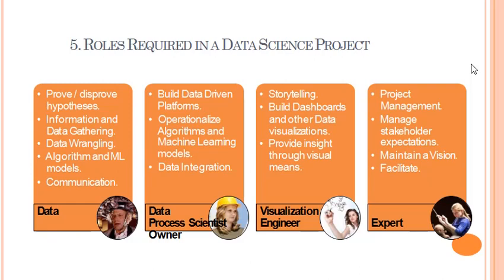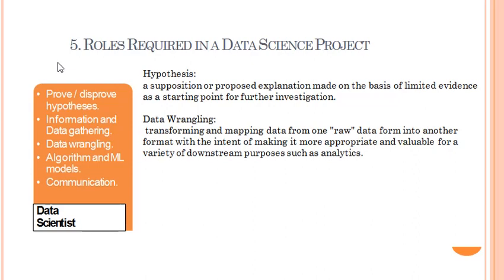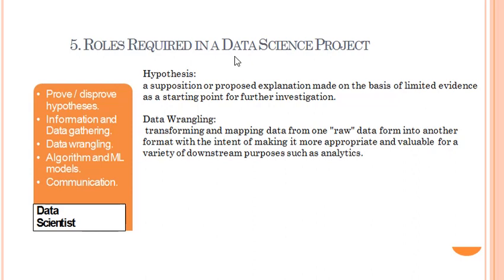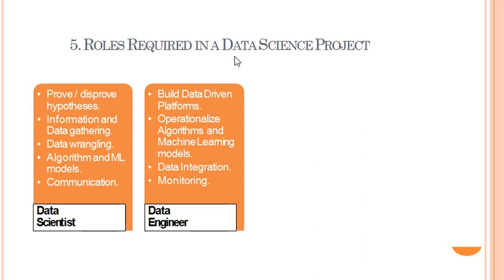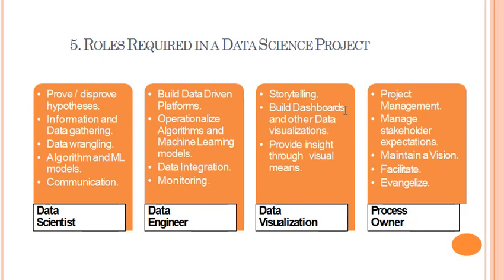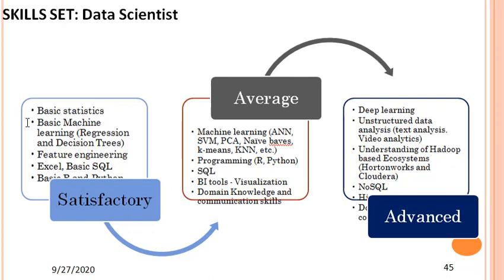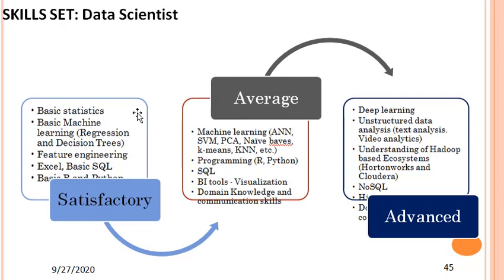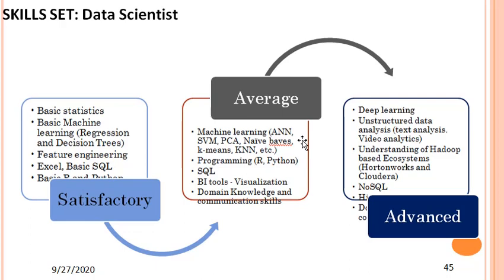Introduction to Data Science Part 9/10